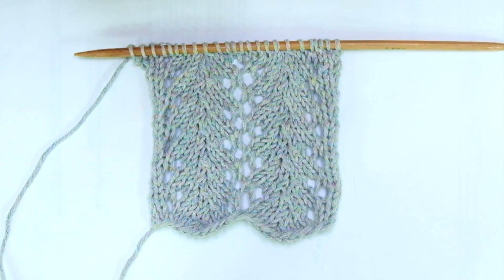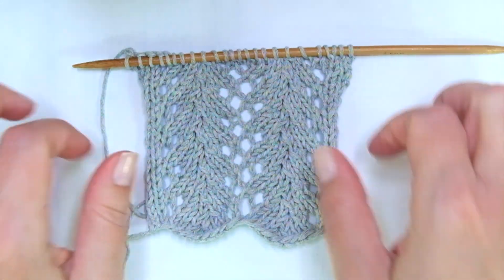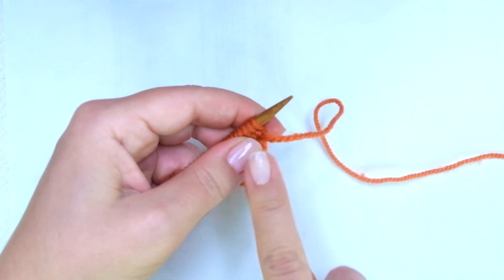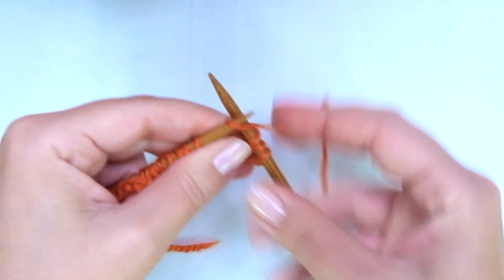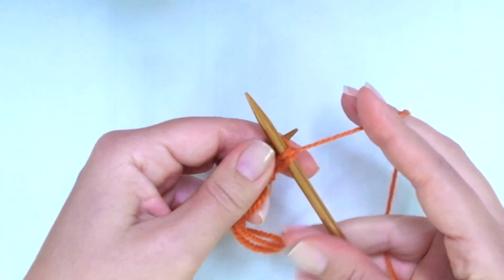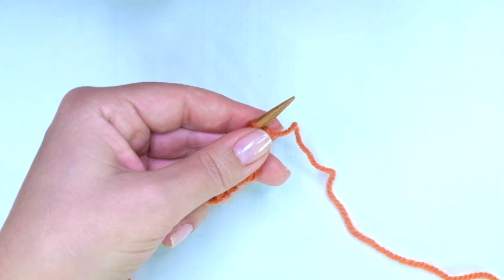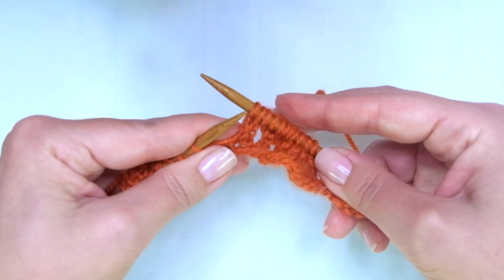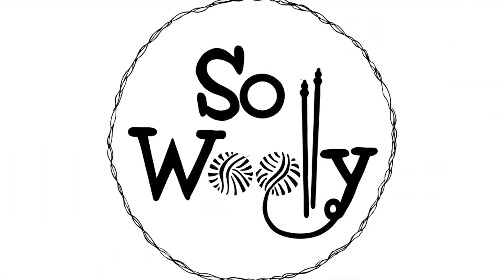How to knit the Fern Lace stitch pattern (4 rows only, ideal for a rectangular shawl!) - So Woolly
In this tutorial, you’ll learn how to knit the Fern Lace stitch :)
It’s a four-row repeat pattern, uncomplicated, yet elegant, perfect for a rectangular shawl or throw (but I’d also use it for a seasonal top, sweater, or cardigan).